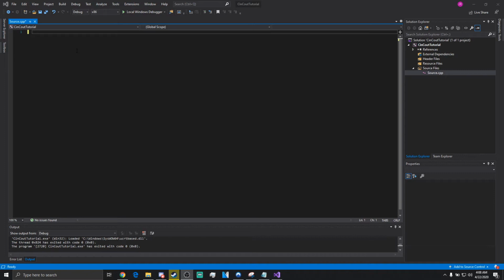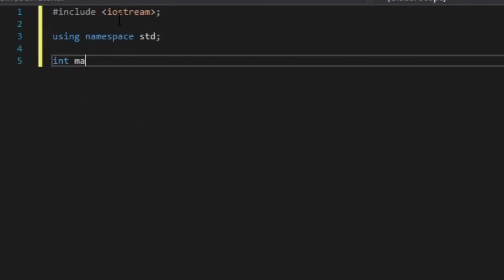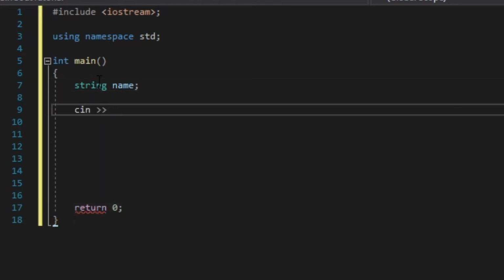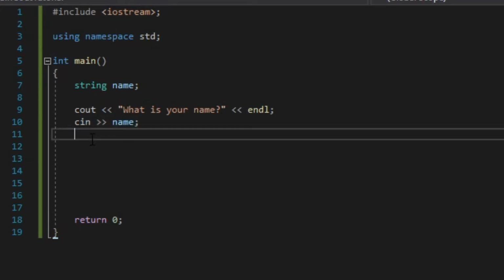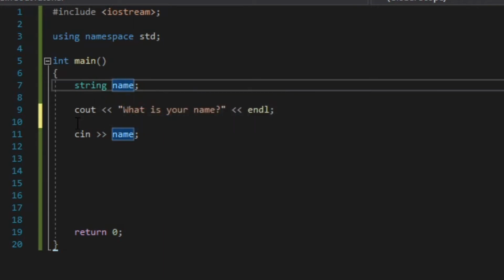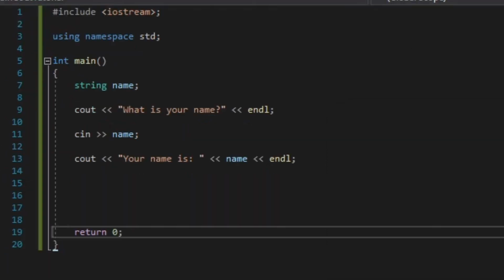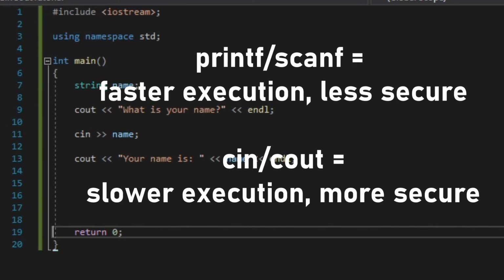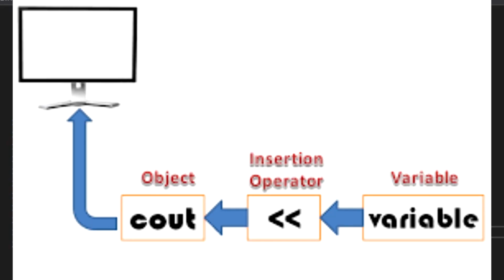C++: How To Use cin/cout